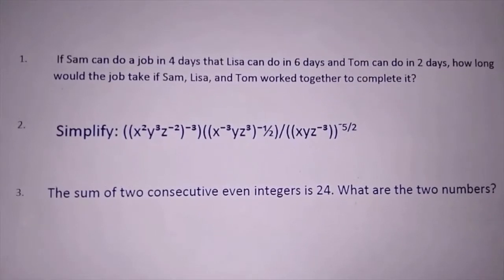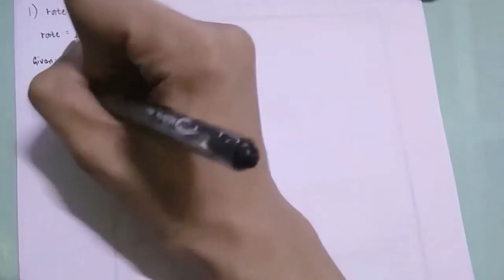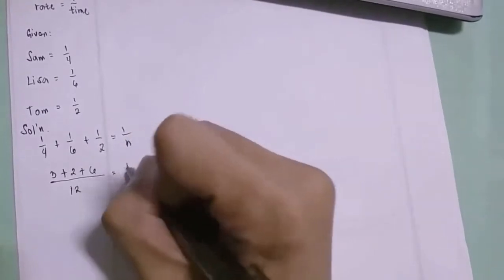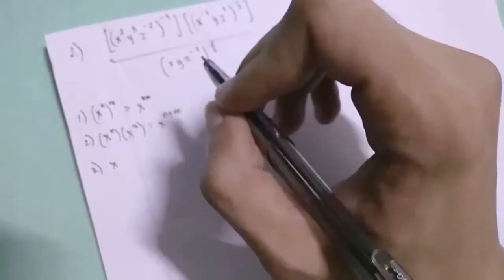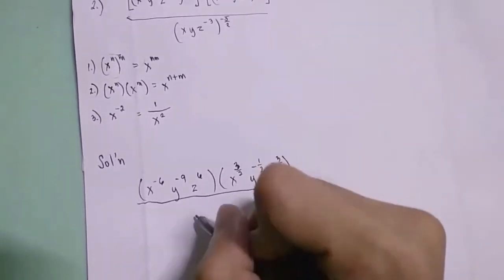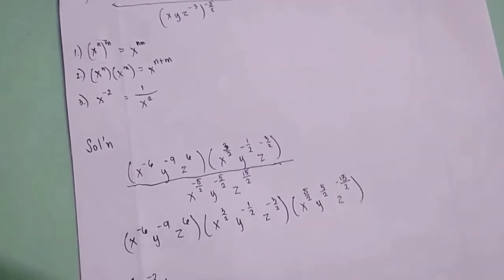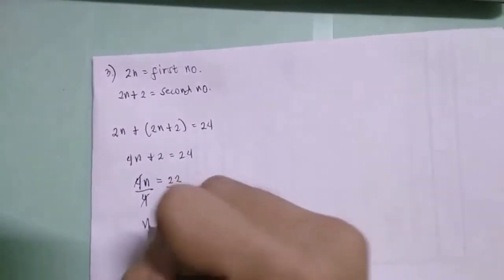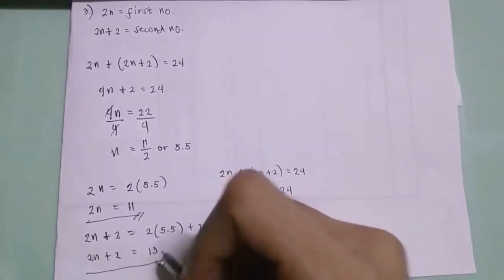Solved Problems in Algebra pt. 2 / Eli Jay Agustin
Vlog Title : Solved Problems in Algebra pt. 2 / Eli Jay Agustin

In this video, I shared some of the topics covered by Algebra. You can learn some tips on how to approach and solve a different types of problem in Algebra.

Facebook : Eli Jay Legaspi Agustin
Instagram : Eli Jay Legaspi Agustin